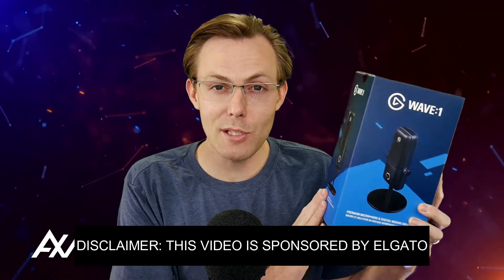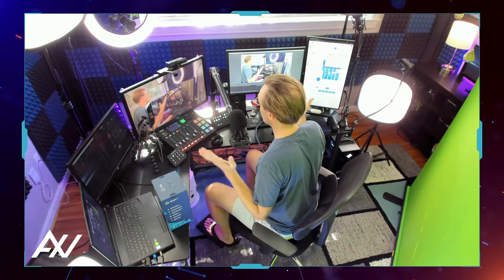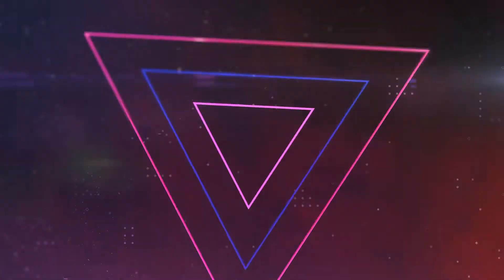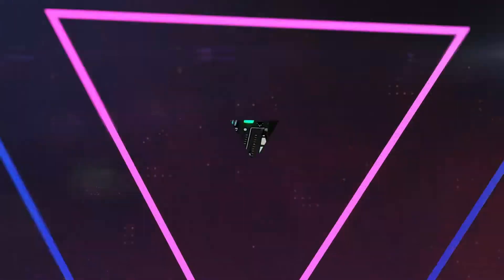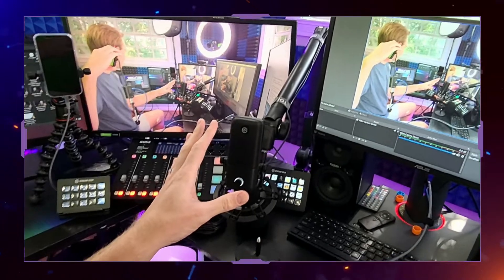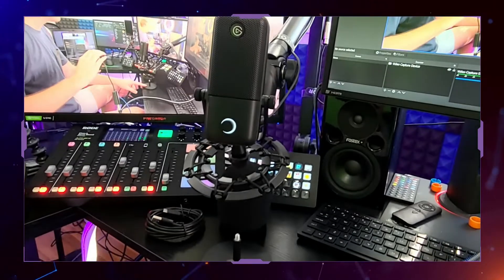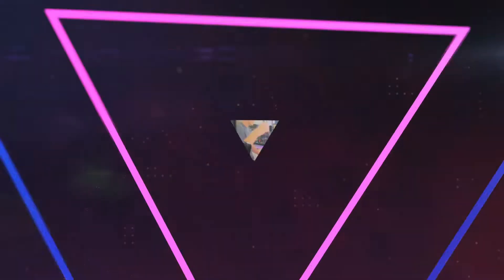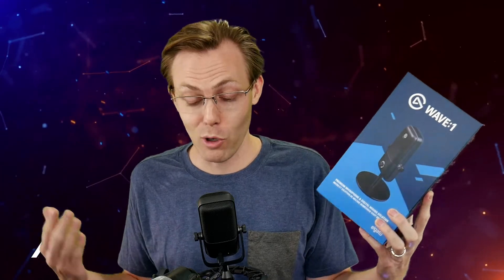Elgato Wave 1: Sound Good Enough To Buy? (LIVE Sound Test)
Does the Elgato Wave 1 sound good enough to buy? Find out in this live test!

elgato #

elgatowave1
TIMESTAMPS
00:00 Intro - Sound Good Enough To Buy? Elgato Wave 1
00:26 Part 1 - Sound Good Enough To Buy? Elgato Wave 1
00:51 Part 2 (raw audio)- Sound Good Enough To Buy? Elgato Wave 1
02:05 Part 3 - Sound Good Enough To Buy? Elgato Wave 1

1 gaming multi-channel network of all time, Andrew Wall supported 10,000s of content creators like you, to grow audiences, diversify revenue and chase the full-time dream for a decade. Whether you are starting from 0 followers or millions, Awall has successfully coached creators like you through their challenges.